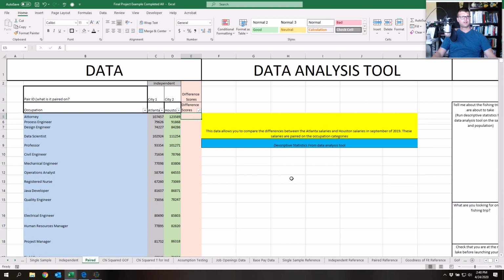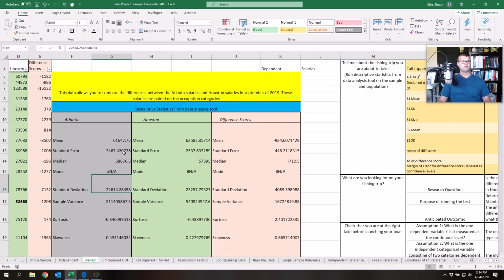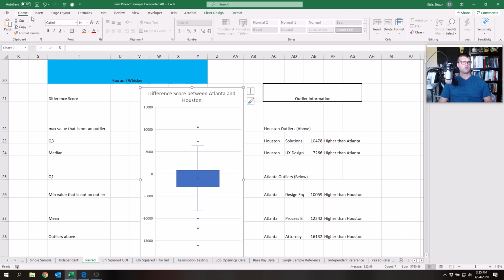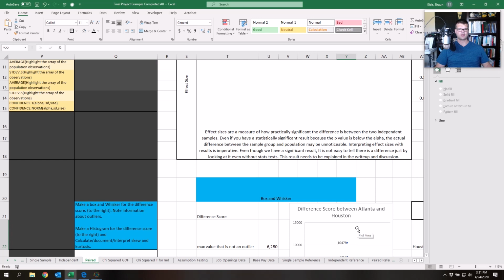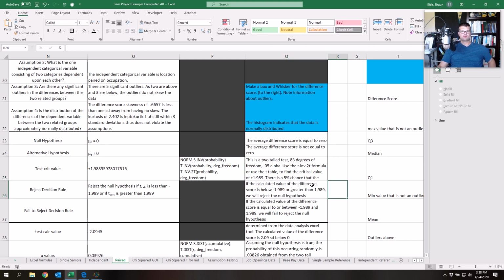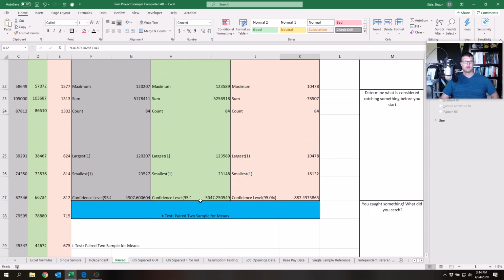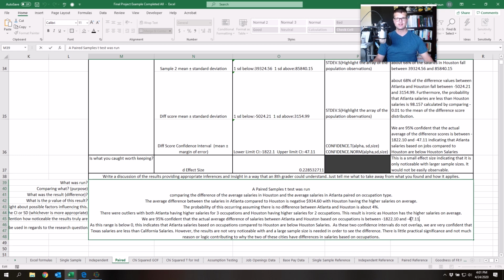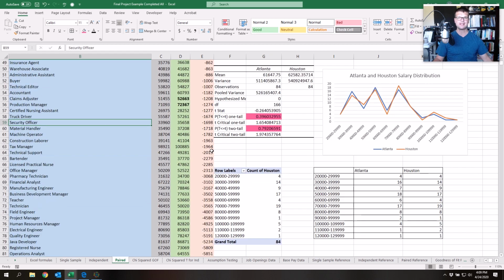Paired Samples Final project Example